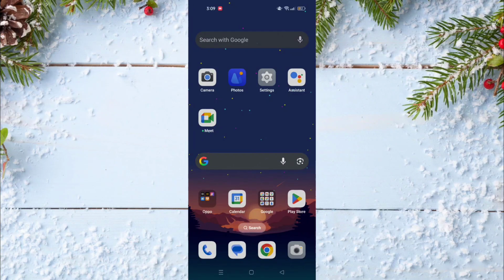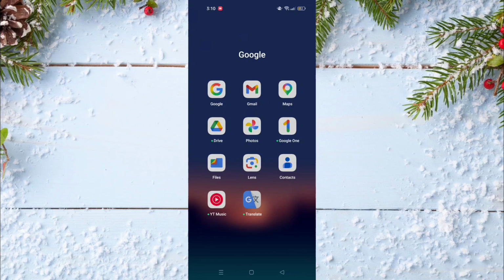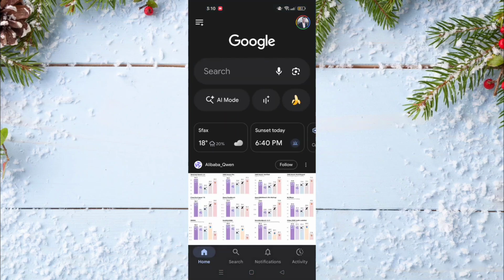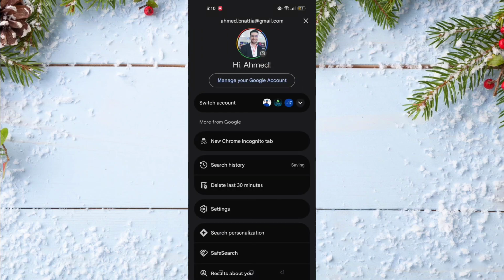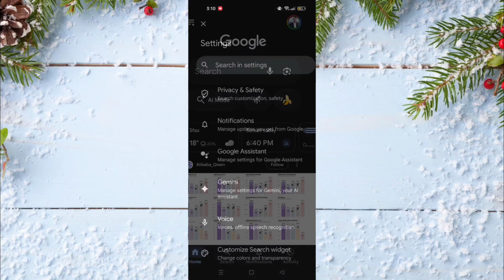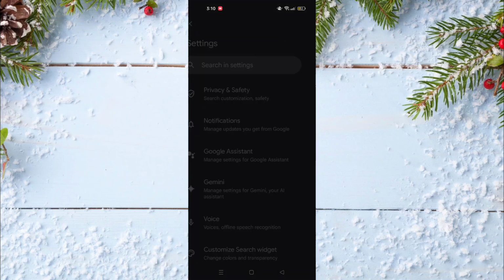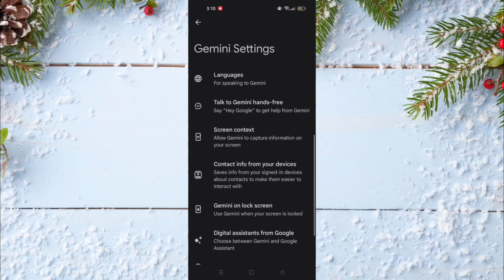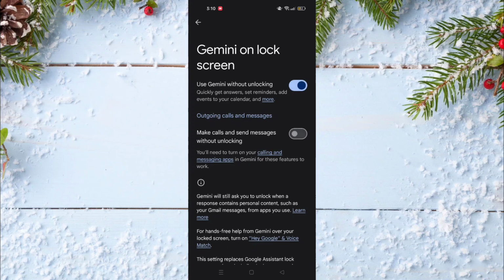How to Use Google Gemini on Your Android Lock Screen 🔒 [2026 Update]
Tired of unlocking your phone just to ask a quick question or turn off the lights? In this video, I will show you exactly how to Enable and Use Google Gemini on your Android Lock Screen using 2026 Update.